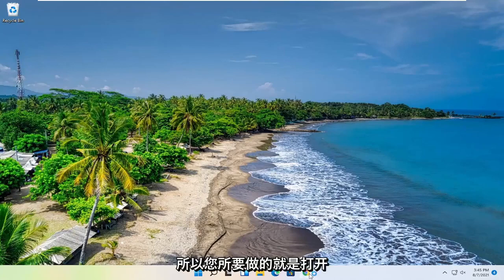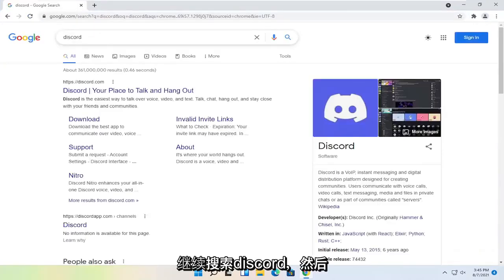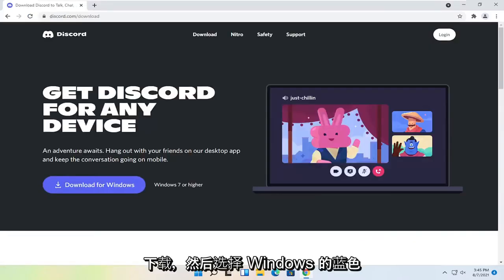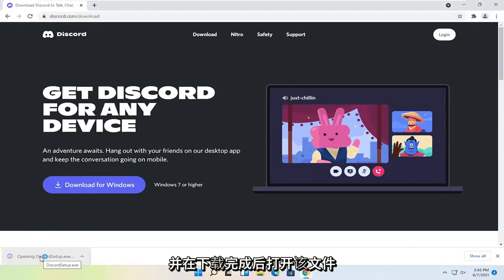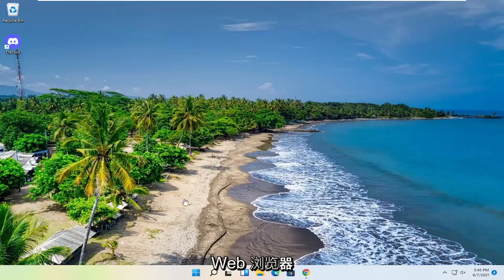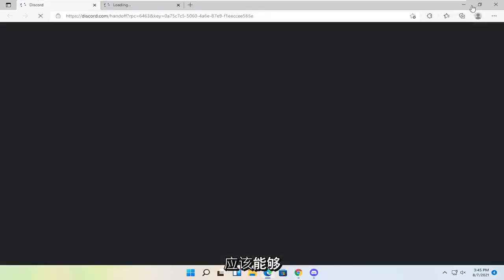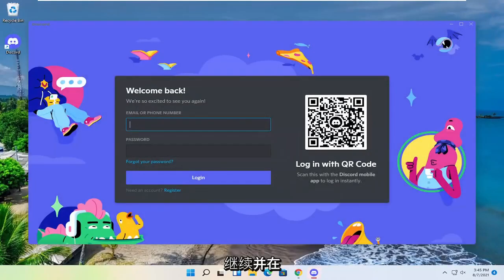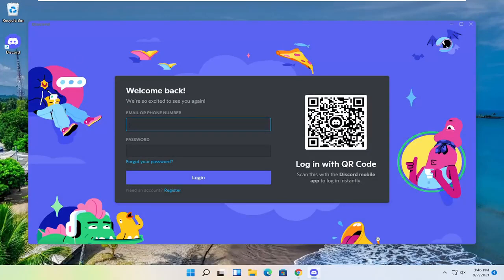無法安裝Discord解決辦法 Windows 11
如何在 Windows 11 上下载 Discord [教程]

Discord 可能会在没有任何明显原因的情况下停止运行，但通常问题与损坏的文件有关。您的 PC 上安装的 Windows 11 更新或新程序可能会干扰内部 Discord 软件包。

通常，当无法使用 Discord 时，用户会决定重新安装软件。好吧，如果您尝试这样做，您很可能会注意到 Discord 安装失败。

下面的故障排除步骤将帮助您解决 Discord 安装过程中可能出现的错误。所以，最后，你可以使用你最喜欢的在线聊天软件。

如果 Windows 11 中的 Discord 安装失败，您可以按照以下步骤解决问题。

本教程中解决的问题：
在电脑上下载discord
下载不和谐应用程序
如何下载discord clear vision
无法在电脑上下载discord
下载 discord di 笔记本电脑
下载不和谐错误
下载 Windows 11 的不和谐
为PC下载discord
如何在电脑上下载discord
如何在笔记本电脑上下载discord
在笔记本电脑上下载不和谐
我无法在我的电脑上下载不和谐

本教程适用于运行 Windows 11、Windows 10、Windows 8/8.1、Windows 7 操作系统的计算机、笔记本电脑、台式机和平板电脑。适用于所有主要计算机制造商（戴尔、惠普、宏碁、华硕、东芝、联想、华为三星）。